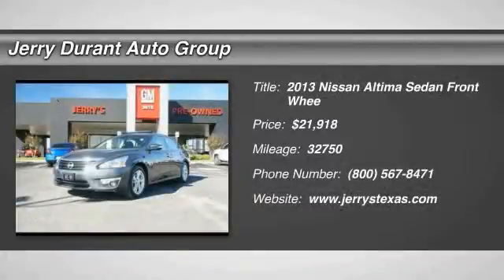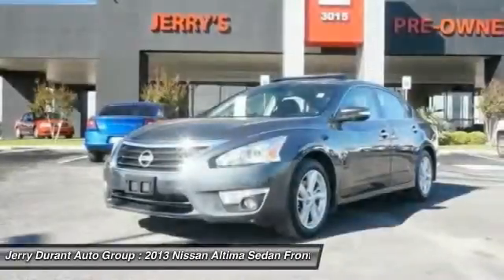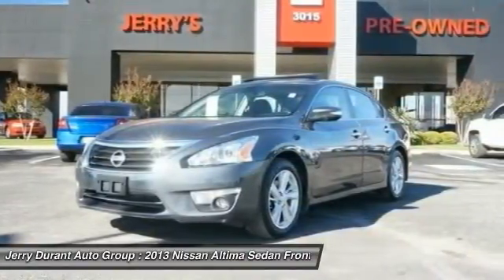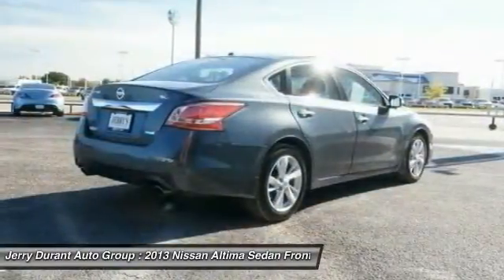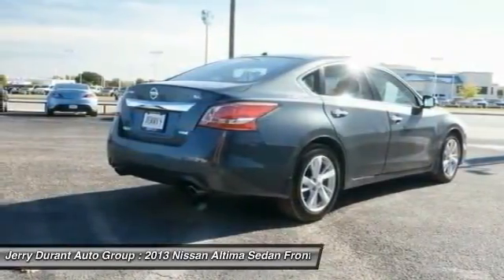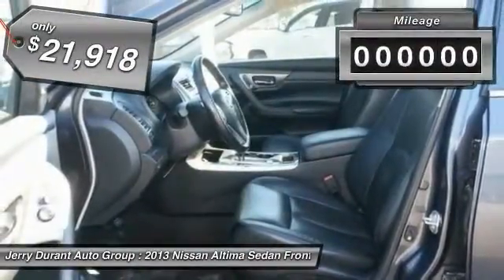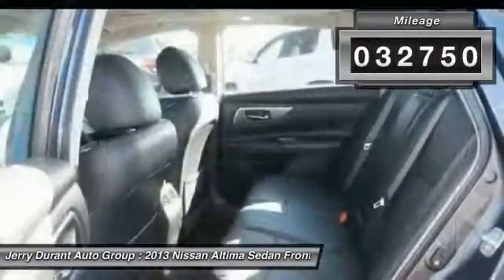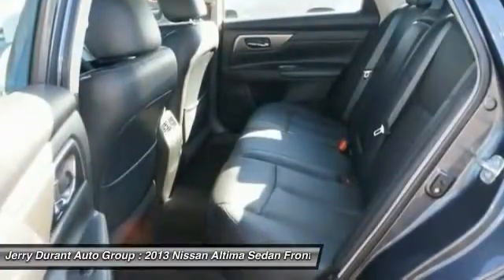2013 Nissan Altima Weatherford TX QDC200893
2013 Nissan Altima 2.5 SL

At Jerry's Pre-owned II we strive to give you the best possible vehicle at the best possible price with a relaxed and no hassle shopping experience. each and every time. For more information on this vehicle, call and ask for Wes Brown, Randy Sanders, Obbie Winsett, Perry Hopf, Jason Lopez or Nathan Tatum at .